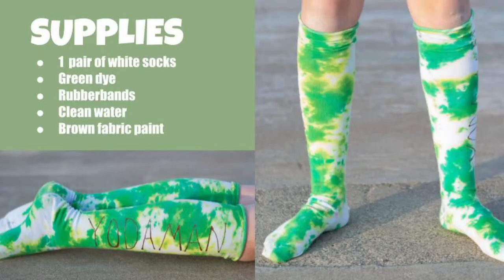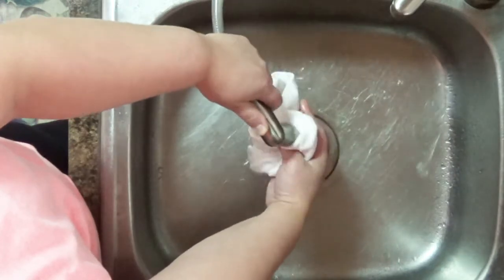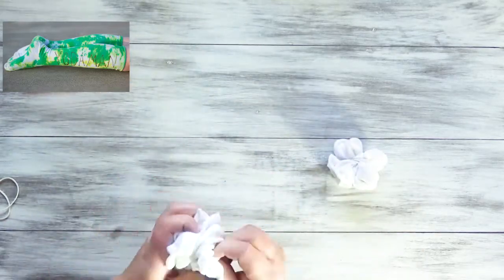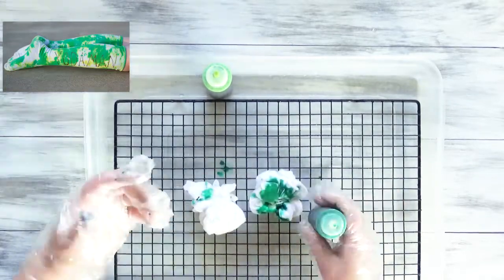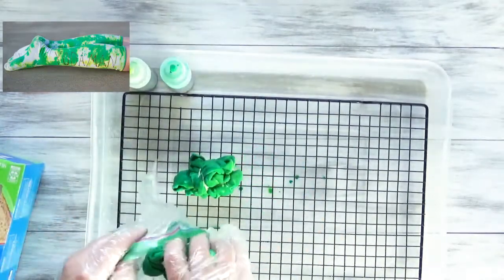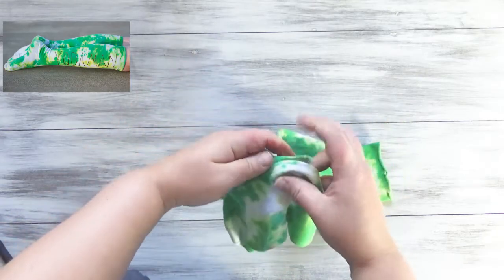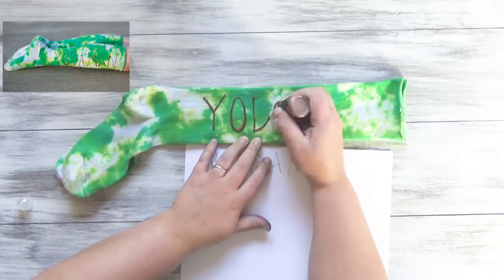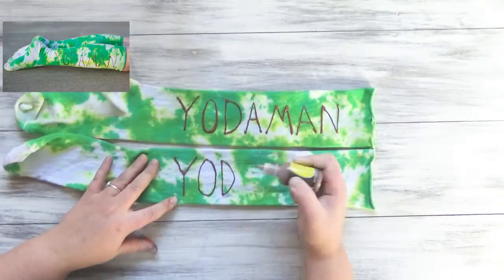How to make Yoda Socks | DIY Star Wars Inspired Tie Dye Socks | Episode 4/7 | Fun Sock Creations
Yoda fans, these easy to make Star Wars inspired tie dye socks are sure to knock the (boring) socks off of your friends!  This tutorial walks you through each step and is the perfect accessory for the Star Wars lover.

Tie Dye might seem intimidating but with using our tutorial, it can be fun!  You can do it as simple or elaborate as you’d like.  Check out what we have to help you out.

For this project you'll need at least one pair of socks as well as a tie dye kit (linked above) containing green, and optionally some brown fabric paint.  To begin, thoroughly wet your socks, but squeeze out all the excess water until just damp.  Then fold the socks in the desired way.
Once you've folded and banded your socks, apply the dye, wrap the socks in plastic and let them sit for at least 24 hours.  After the set time, rinse the socks until the water runs clear.  Dry the socks, and then write "YODAMAN" along the outside of each sock.  We these socks proudly, because you ARE 'da man!

--Anna